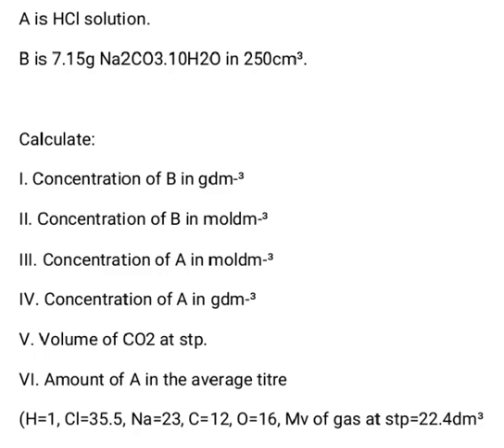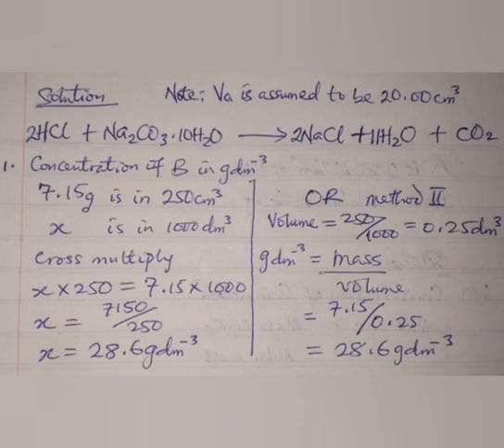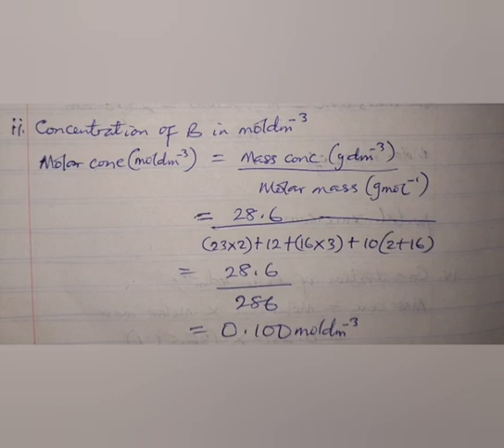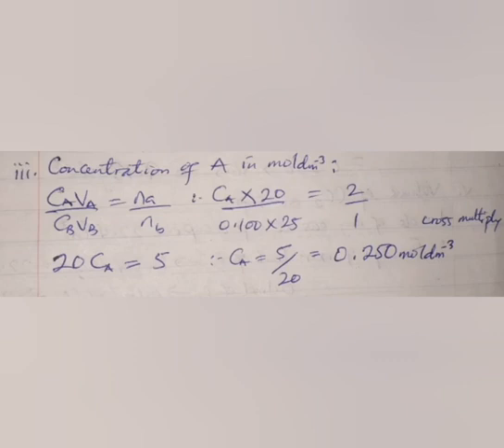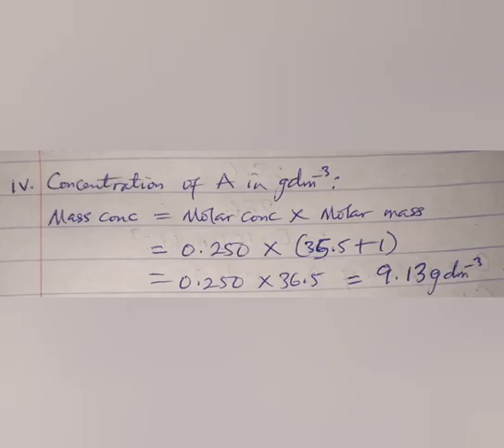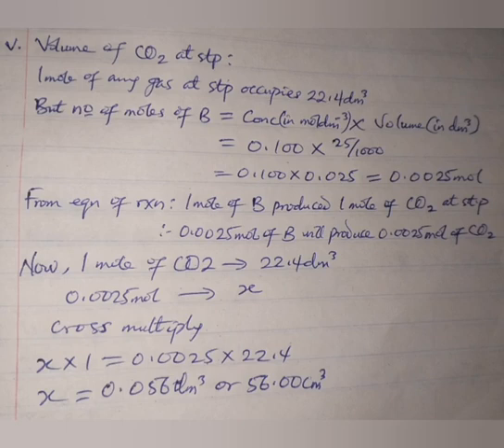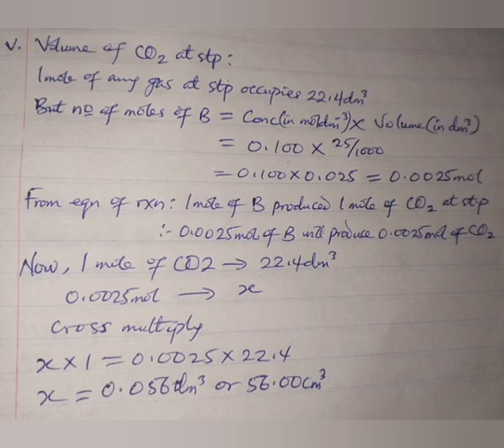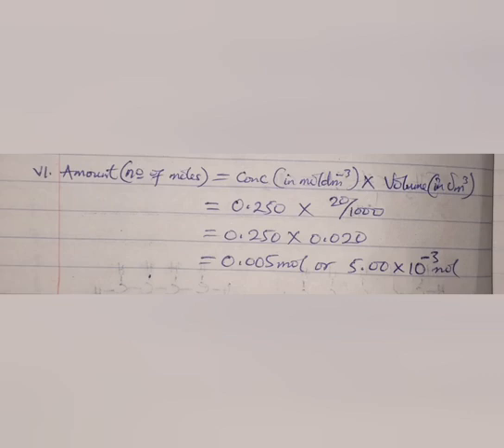ACE YOUR WAEC VOLUMETRIC ANALYSIS CHEMISTRY PRACTICAL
VOLUMETRIC ANALYSIS: Titration between hydrochloric acid (HCl) and sodium carbonate decahydrate (Na2CO3.10H2O).